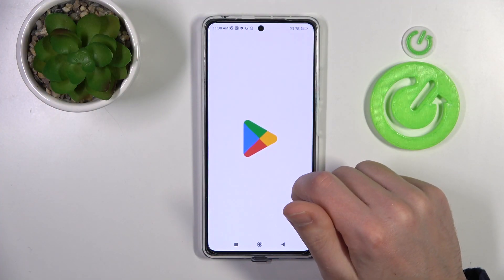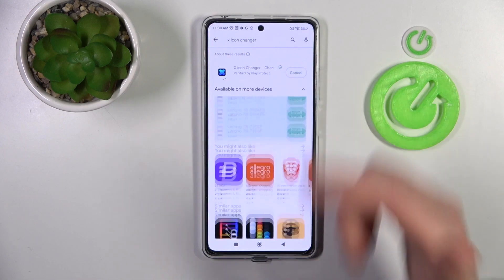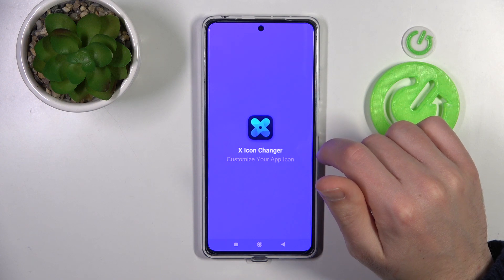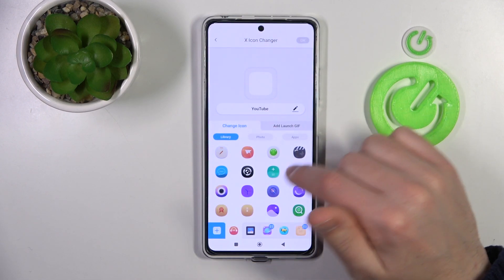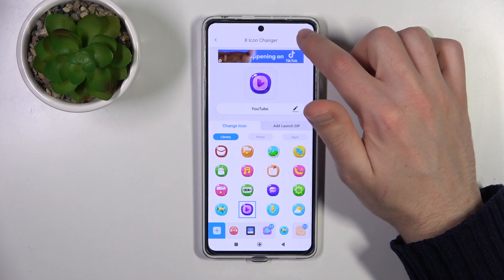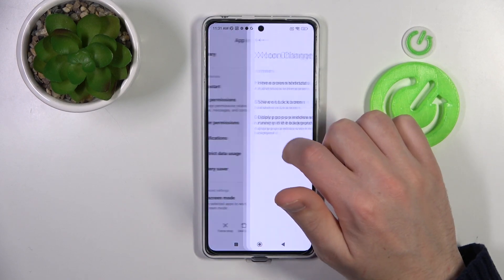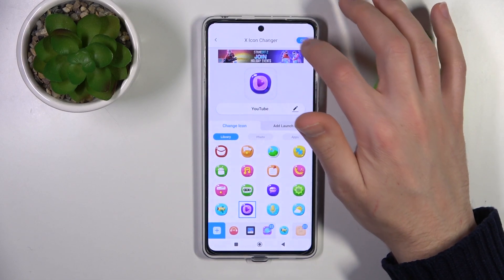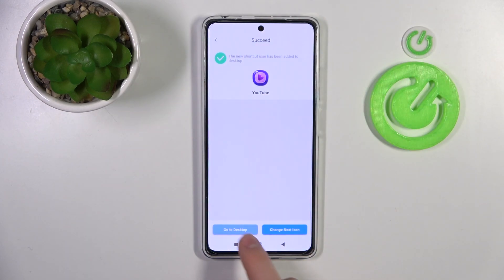How to Change Icons Shape on Redmi Note 12 Pro 5G – X Icon Changer App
Hi Everyone! Elevate the look and feel of your Redmi Note 12 Pro 5G by learning how to change the icons' shape effortlessly. In this tutorial, we'll guide you through the steps to personalize your device's appearance by customizing the icon shapes. Whether you prefer rounded icons for a softer aesthetic or squared-off icons for a more minimalist vibe, knowing how to change icon shapes is essential. Discover how to access the settings, navigate to the icon shape options, and select from a variety of shapes to suit your preferences.

How to change icon shape in Redmi Note 12 Pro?
How to personalize icon shape in Redmi Note 12 Pro?
How to manage icon shape in Redmi Note 12 Pro?
How to use X Icon Changer App in Redmi Note 12 Pro?